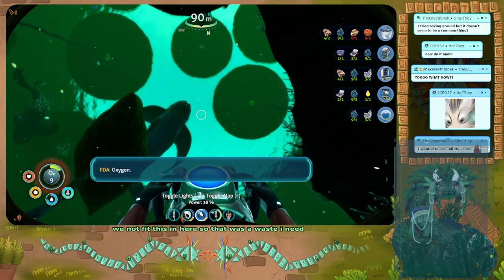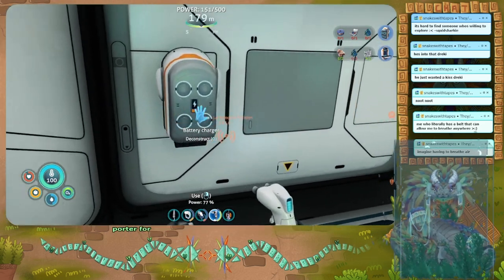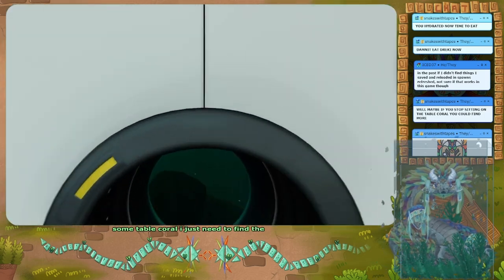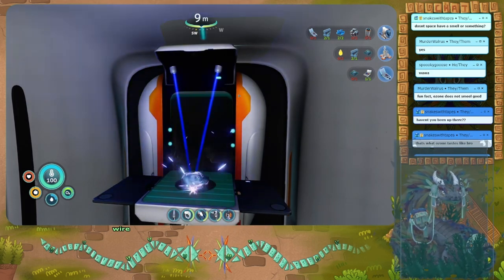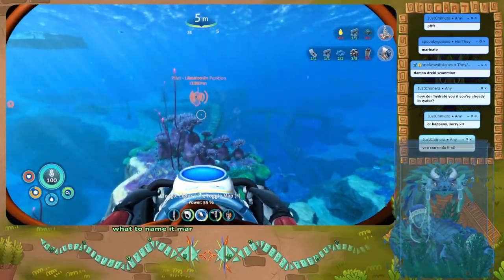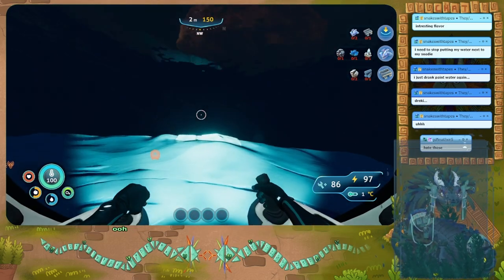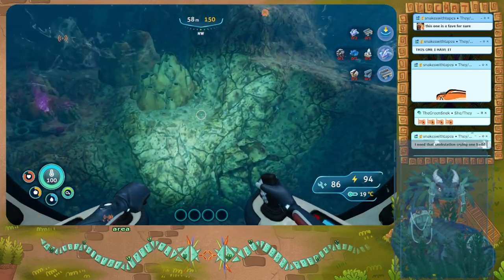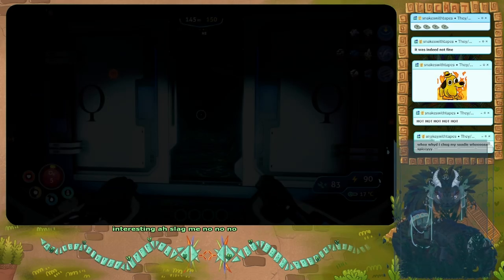Serpent swims in Subnautica: Below Zero (Part 04)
Streamed Live On: 12-Jan-2024

┏ Timestamps ┓
00:00 - Intro
00:05 - Base Building
12:20 - Sea Truck Assembly
37:45 - Sea Truck Exploration
58:42 - Underwater Facility